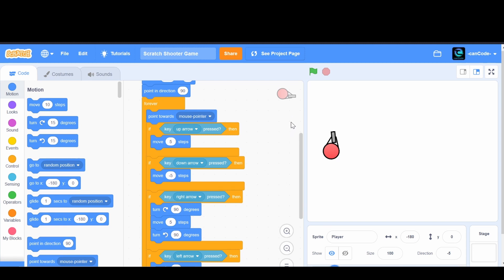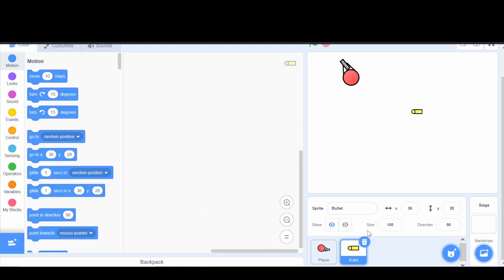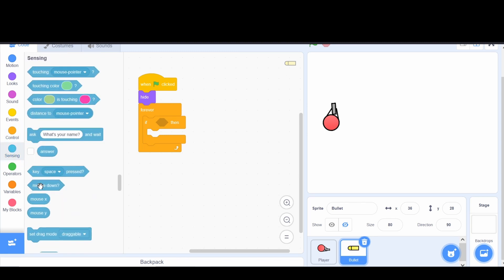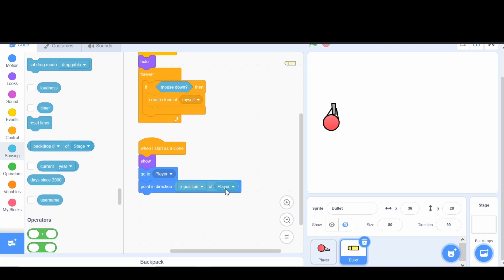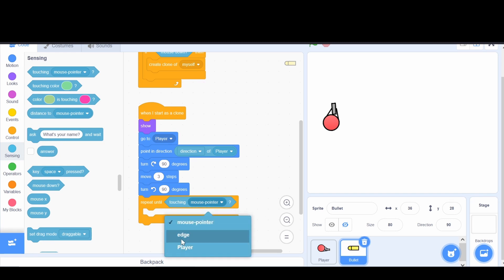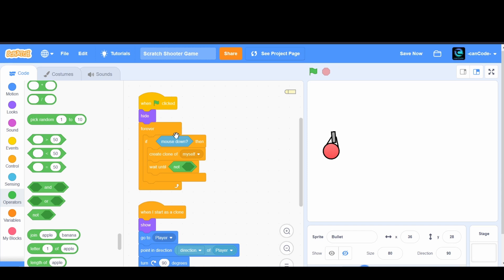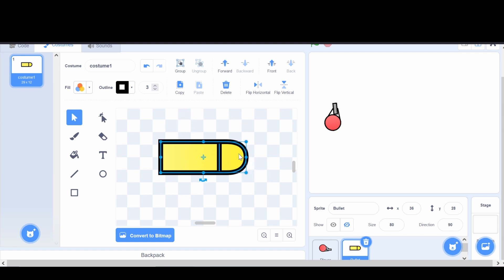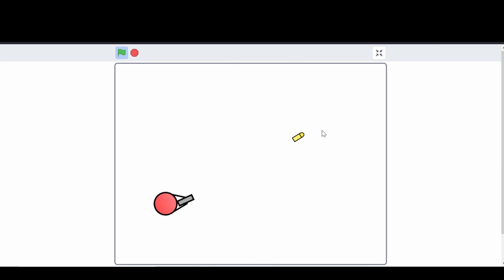Make a Shooter Game on Scratch!! PART 2 - BULLETS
This video will be going over bullets.